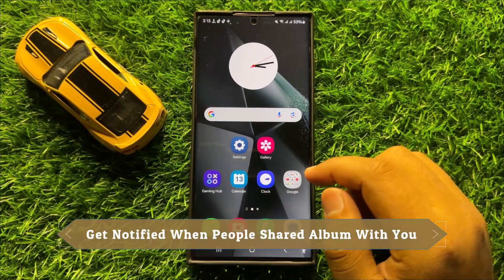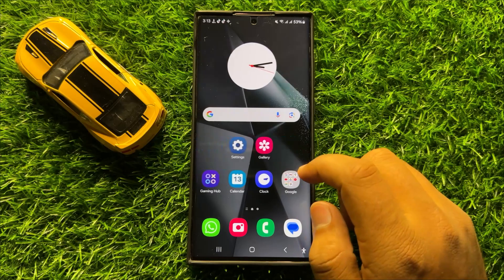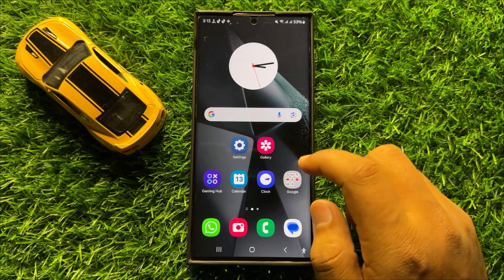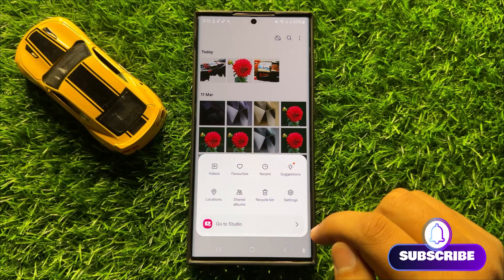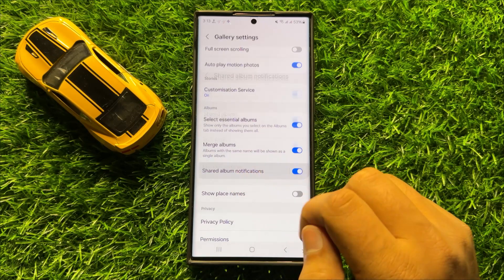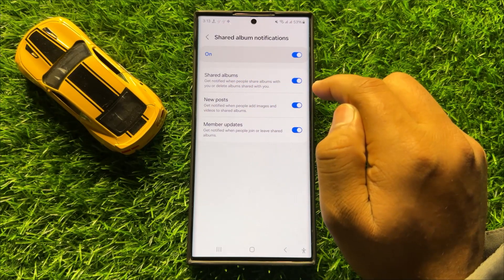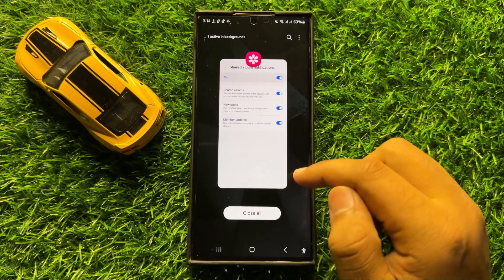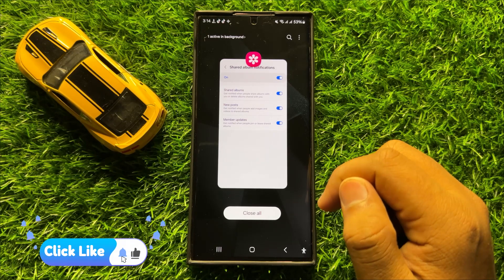How to Get Notified When People Shared Album With You - Samsung Galaxy S24 Ultra